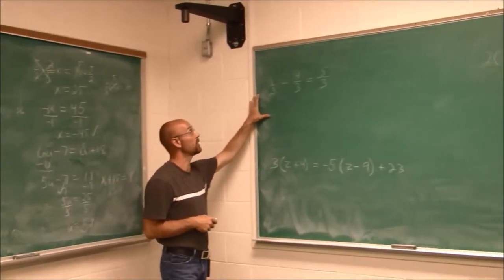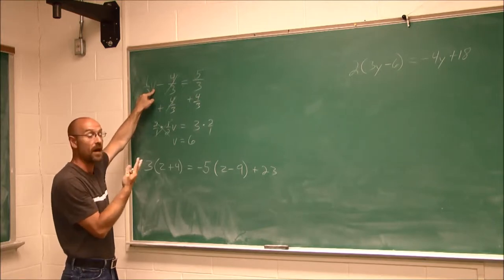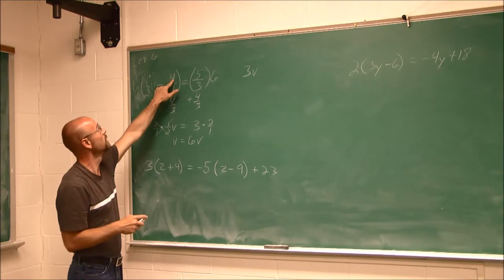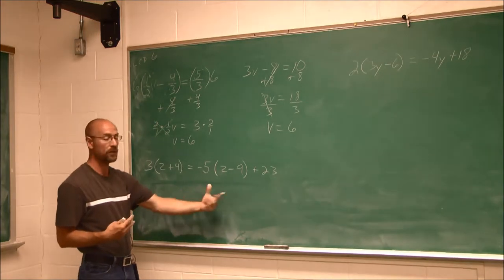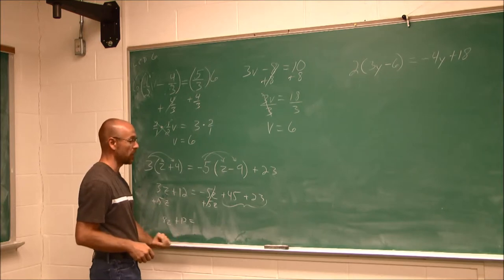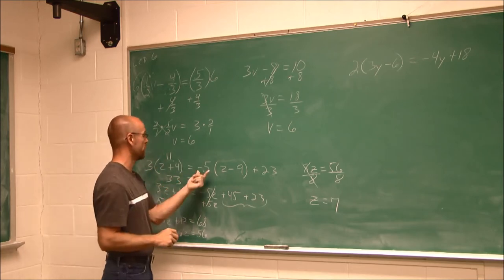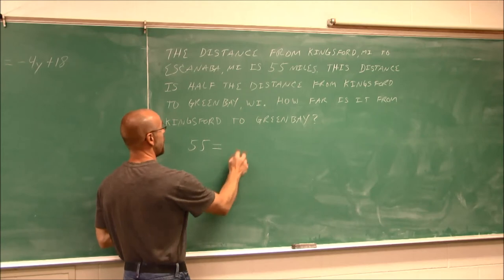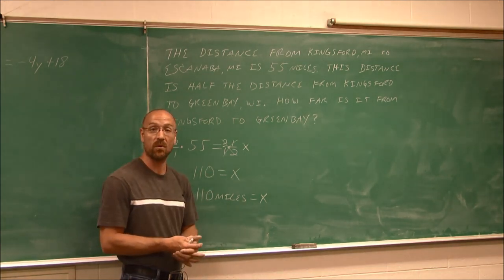MATH085 Section 5.3 Part 2 Solving Linear Equations